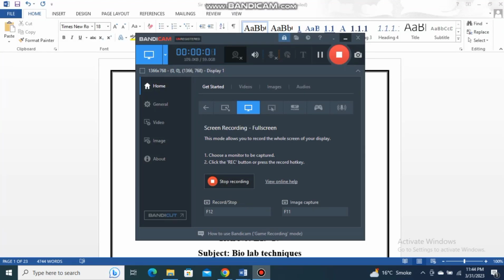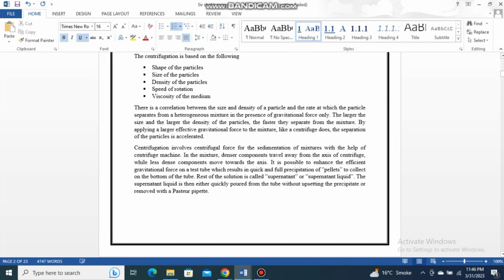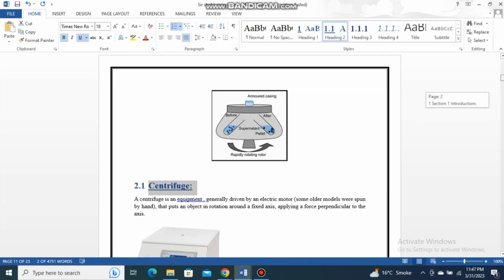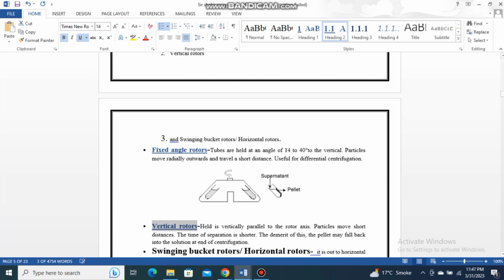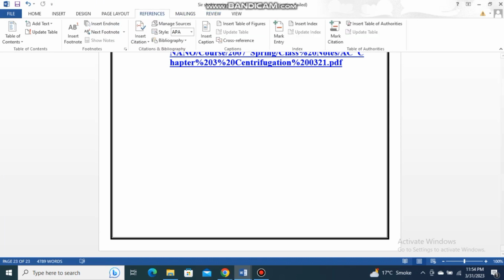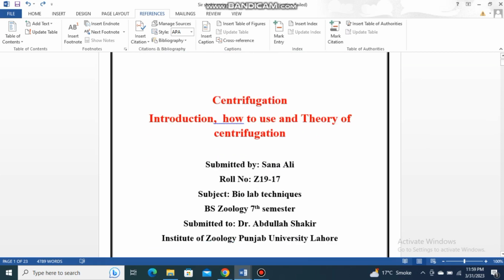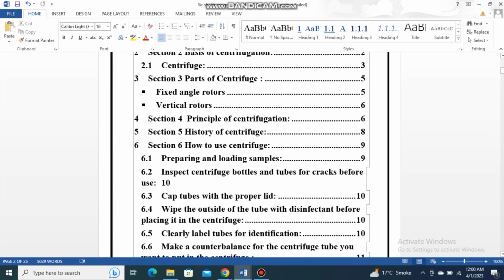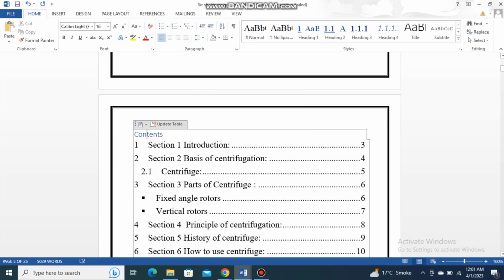How to create TABLE OF CONTENTS in MS Word tutorial 2023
In this video, we will be discussing how to create a Table of Contents (TOC) in Microsoft Word. A Table of Contents is an essential element in any long document, as it helps readers navigate through the content easily.

We will go through step-by-step instructions on how to create a Table of Contents in MS Word. You will learn how to use the built-in styles, how to format your headings correctly, and how to customize the TOC to suit your needs.

By the end of this video, you will have the knowledge to create a professional-looking Table of Contents in Microsoft Word. So, if you're working on a long document and want to make it easier to navigate, be sure to watch until the end to find out how to create a Table of Contents.